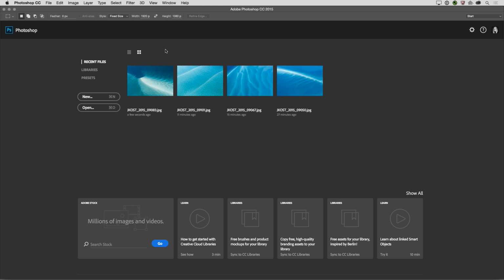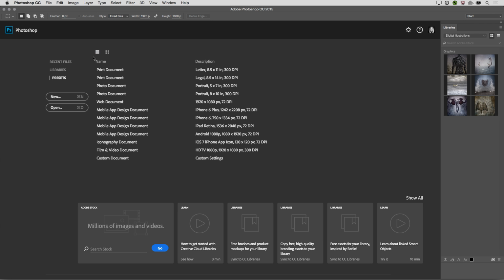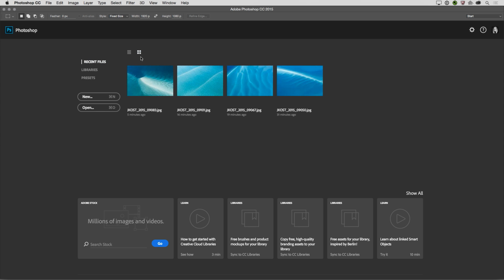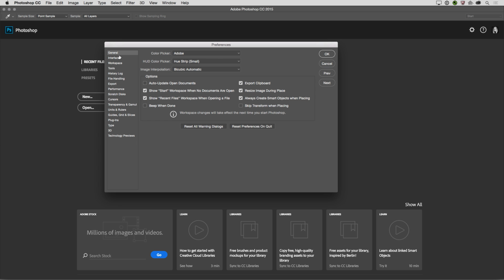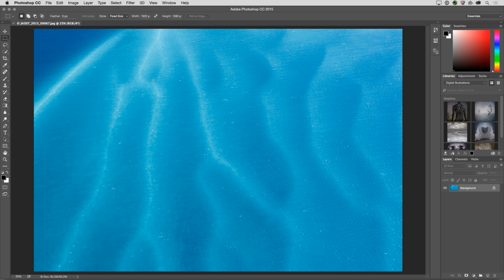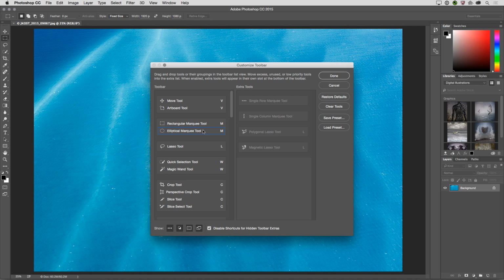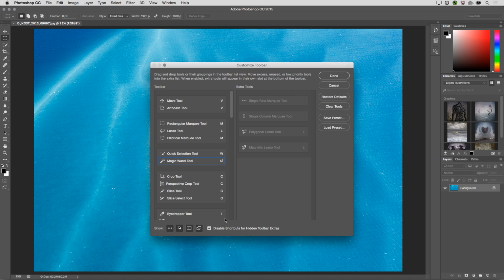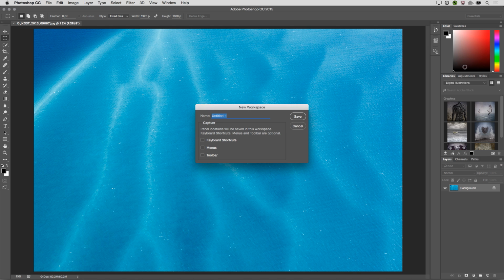The Start and Recent Files Workspaces and Customizable Toolbar in Photoshop CC | Adobe Photoshop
Discover the new Start and Recent Files workspace, updated interface, and customizable Toolbar in the November release of Photoshop CC 2015.